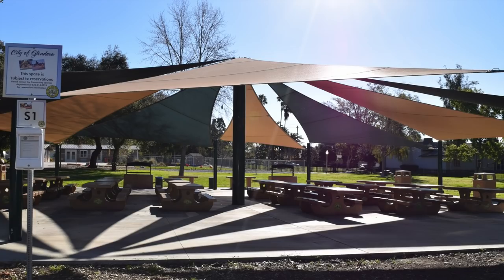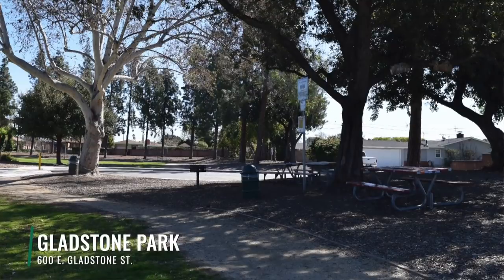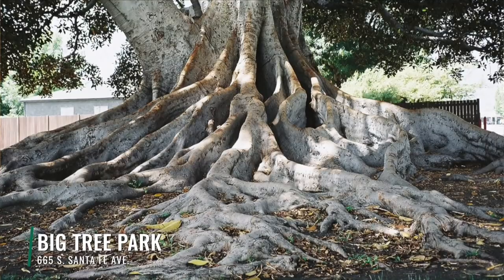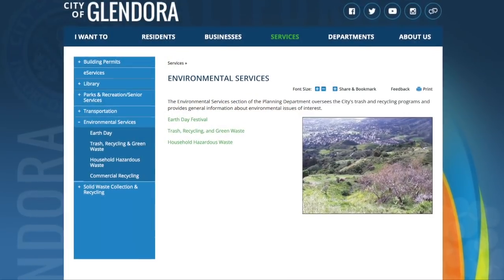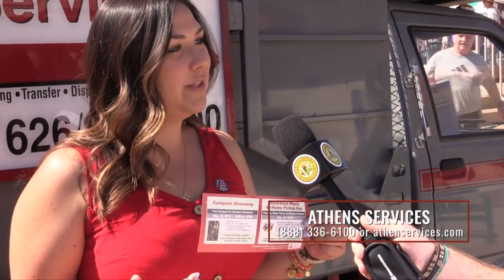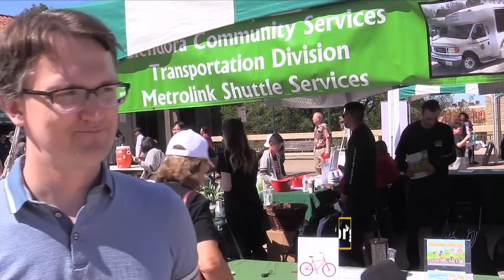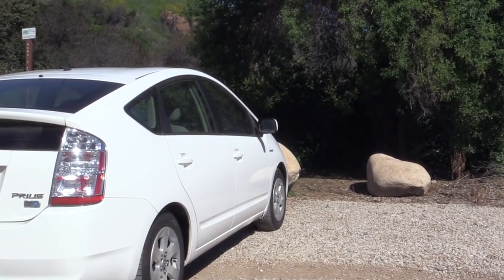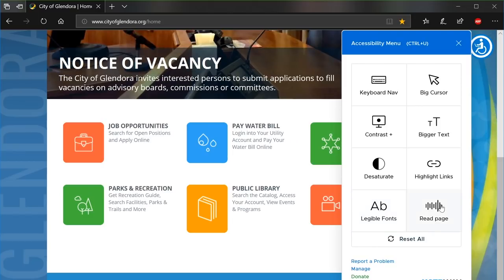Go, Glendora! 2019 | Episode #2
Segments for this episode: Glendora Park Reservations; 2019 Glendora Earth Day Festival; Crime Prevention Tip from Glendora Police Department; Technology Report: Accessibility Feature on City Website